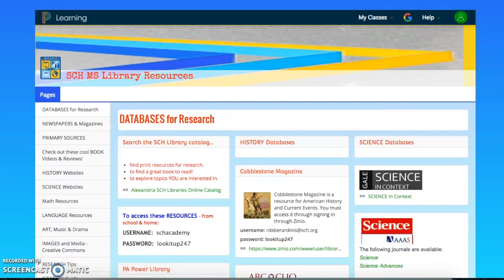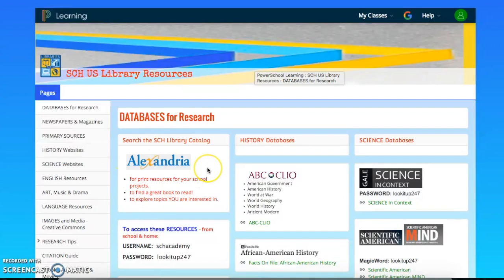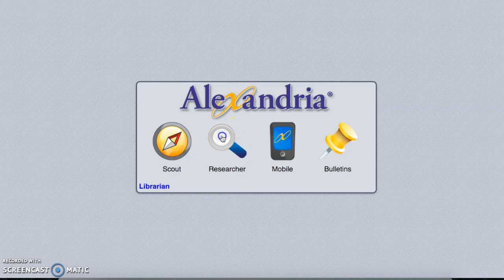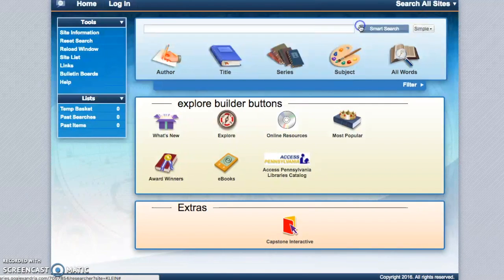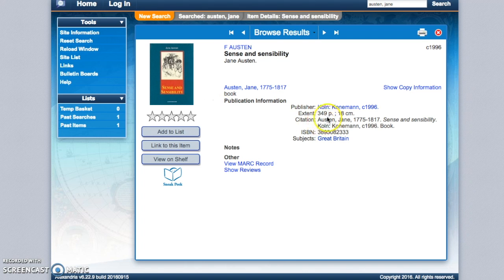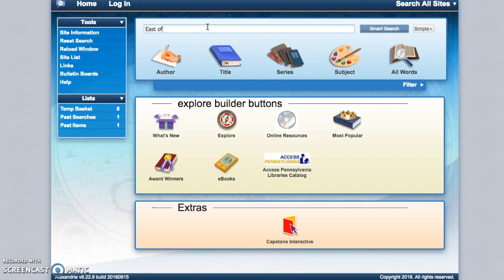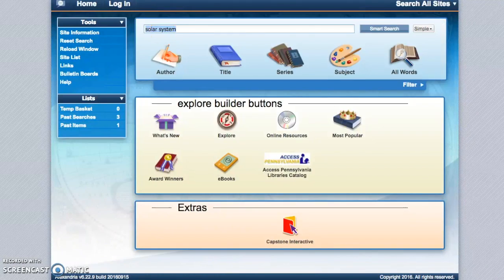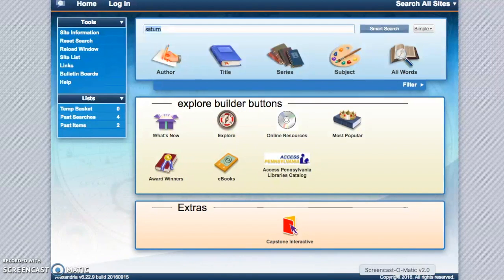Searching the SCH Academy Online Library Catalog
Are you a student, teacher or SCH Family?
Search our online Library catalog to find non-fiction books for research projects and fiction books for independent and at-home reading!